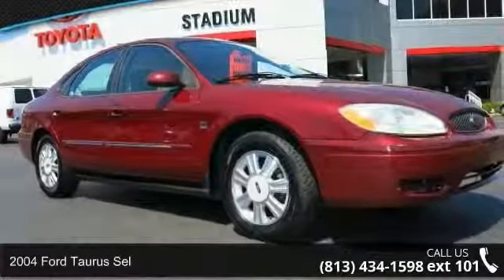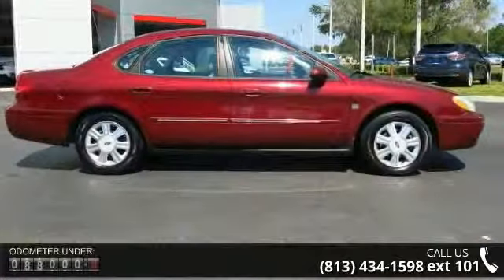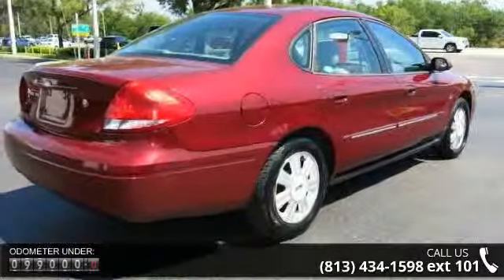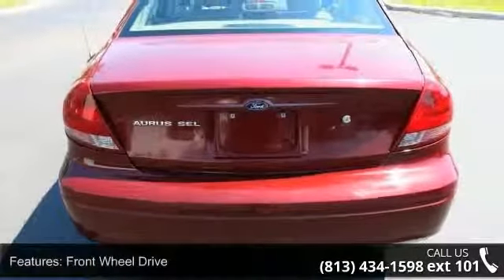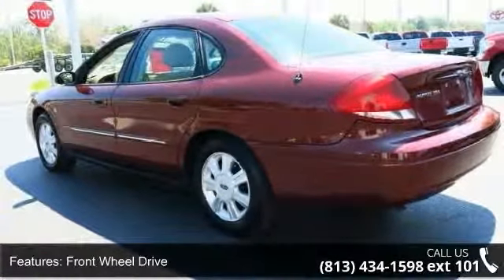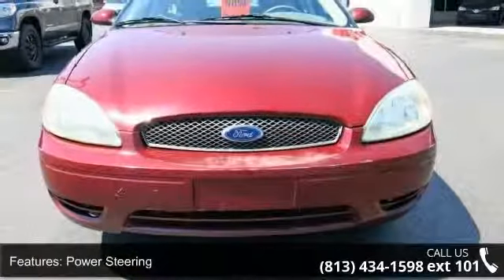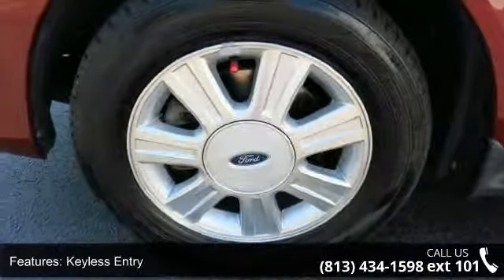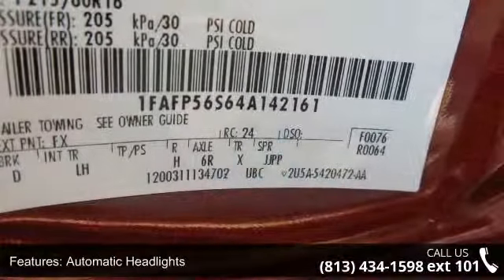2004 Ford Taurus SEL - Stadium Toyota - Tampa, FL 33614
This 3.0 Liter V6 is rated at 200 horsepower and 200 pounds-feet of torque. Our past experience with this engine has been generally positive. Automatic transmissions have been improving by leaps and bounds, and this Taurus four-speed is no exception. Its shifts are positive, authoritative, and at the same time, almost impossible to feel.    This Taurus' cabin is functional and attractive, with controls that are straightforward and easy to use. The materials, switchgear and interior textures have a high-quality look and feel. Additionally, a full complement of comfort and convenience features are standard. Check Out Our Pictures and notice the power sunroof and leather upholstery!    The Taurus has been the bowl of chocolate-chip mint in a sea of plain vanilla.